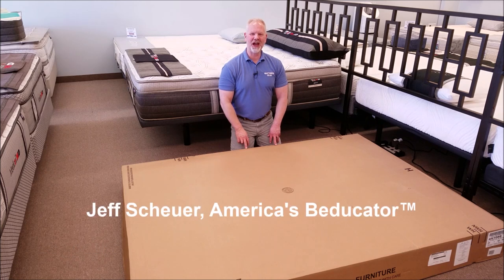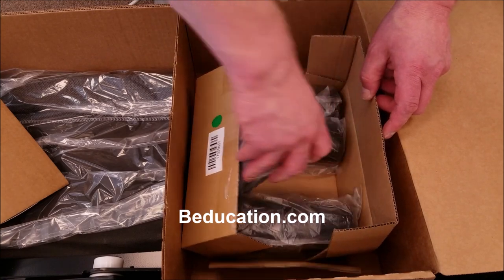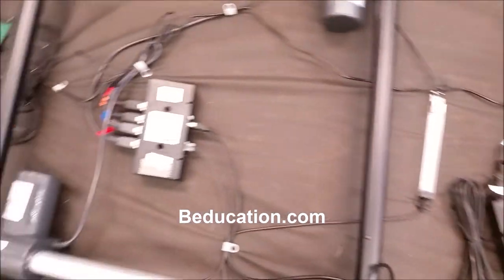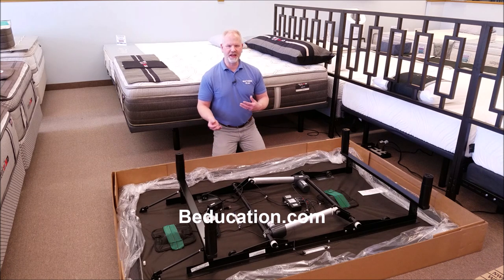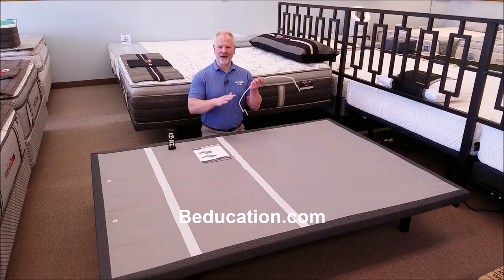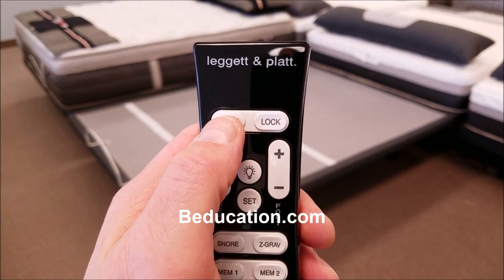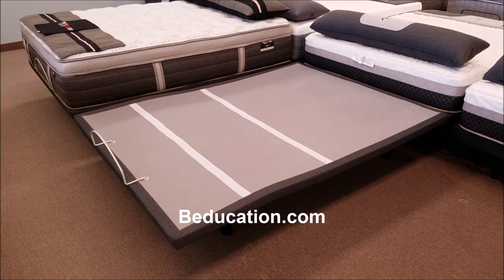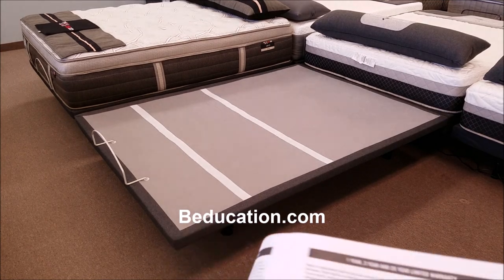Beducation® - Simplicity 3.0 Leggett And Platt Adjustable Bed Assembly And Operation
In this Beducation® video, America's Beducator, Mattress To Go owner Jeff Scheuer, provides a description of the assembly and features of the Leggett and Platt Simplicity 3.0 adjustable bed base.